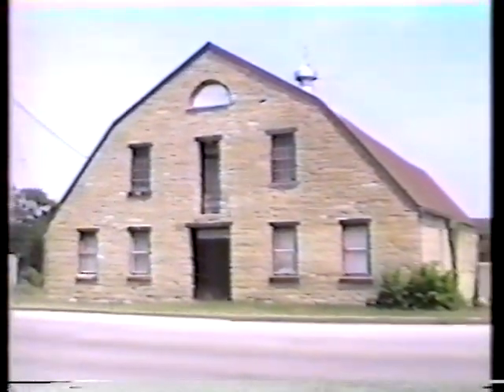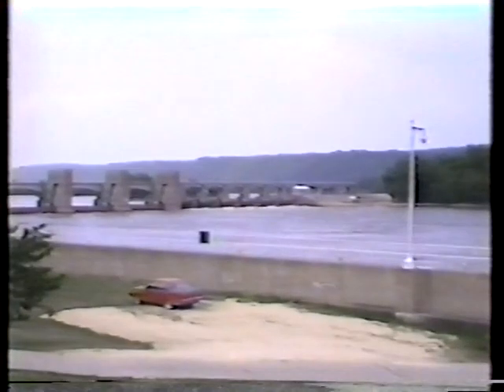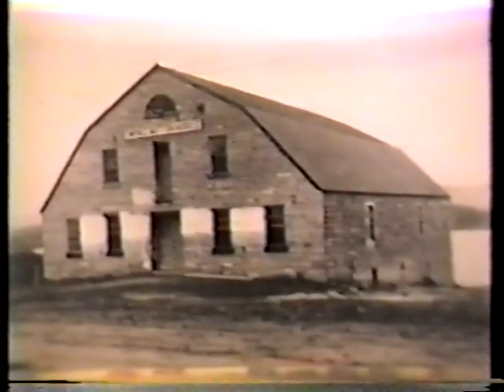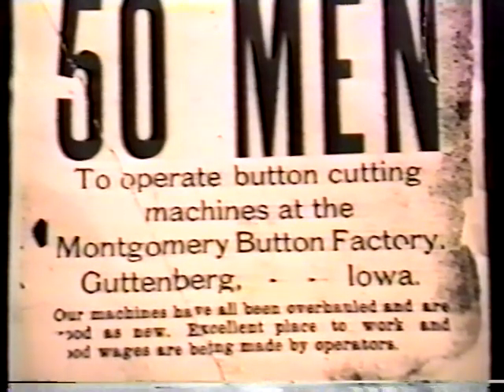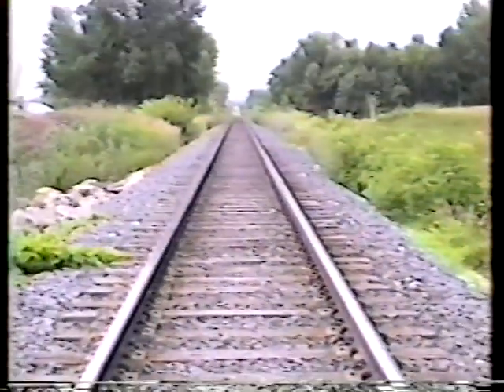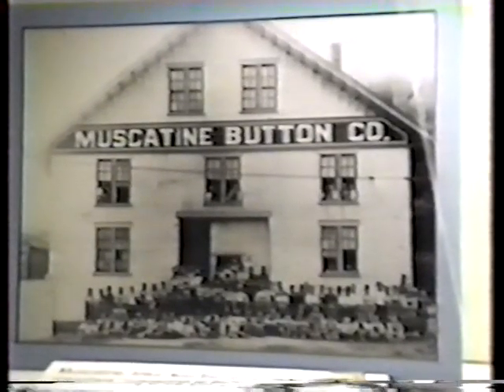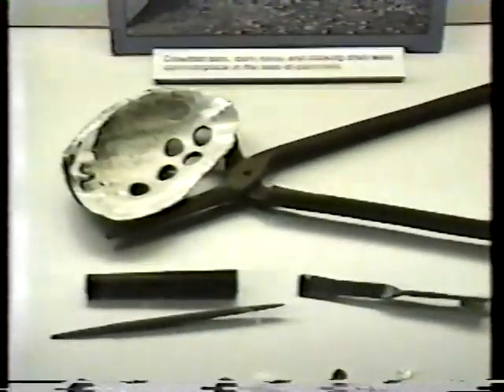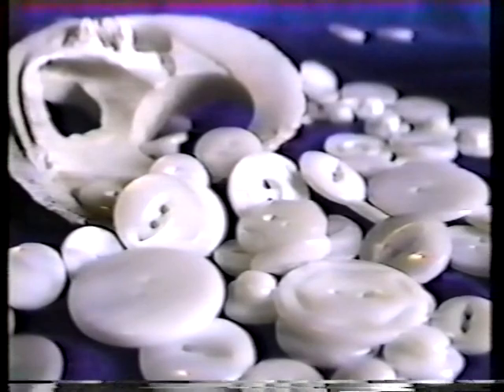Guttenberg's Pearl Button Industry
History of Guttenberg's Pearl Button Industry
Video created by Jenny Elsinger